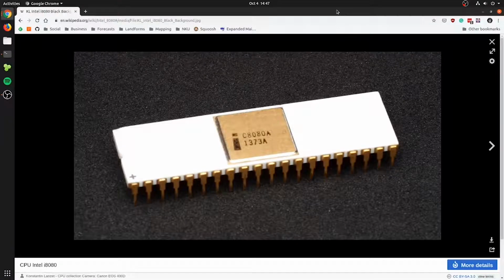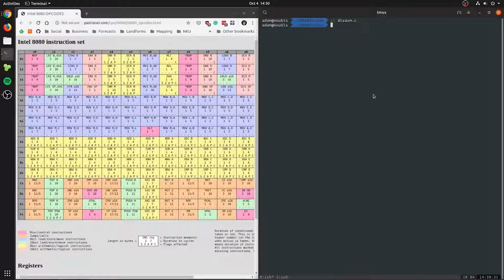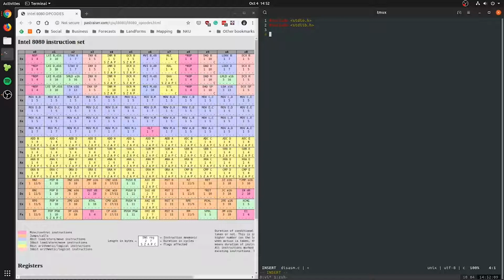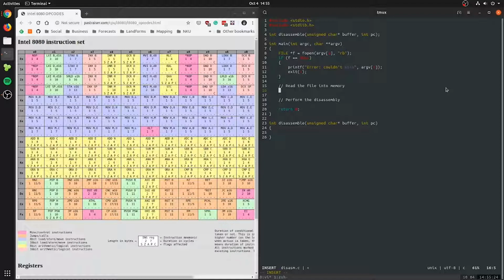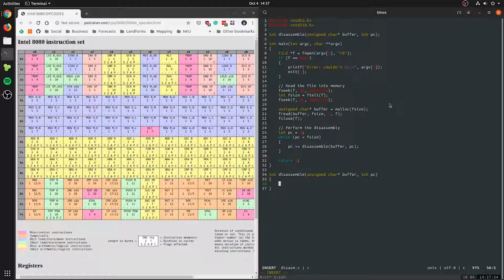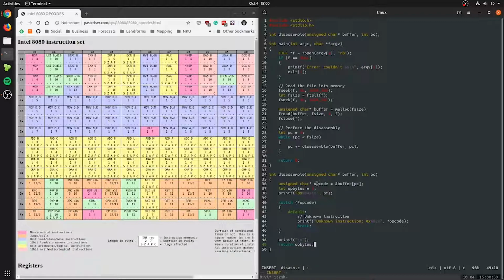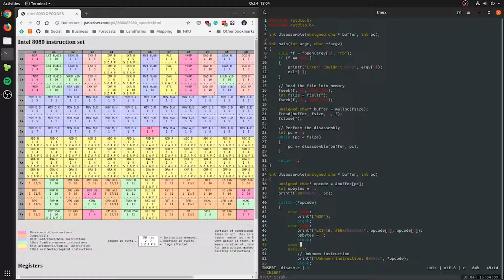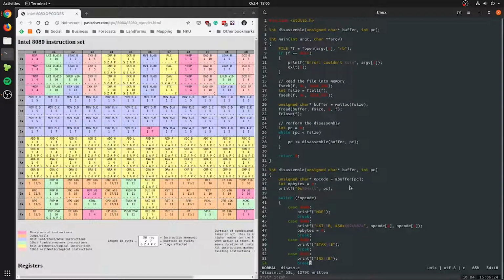Let's Write an Intel 8080 Disassembler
Let's take a look at the steps for writing a simple disassembler for the Intel 8080 in C.